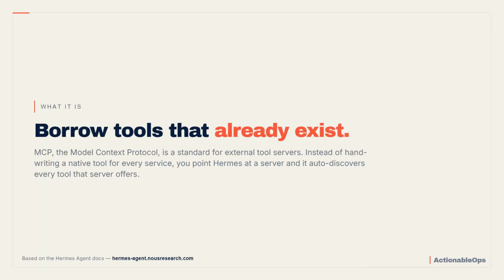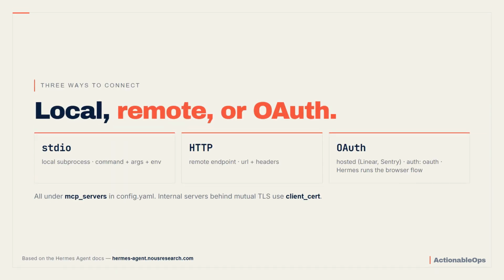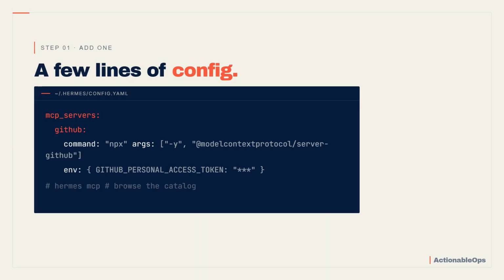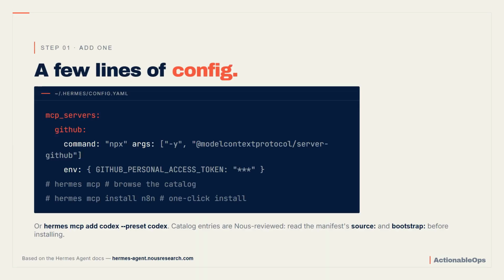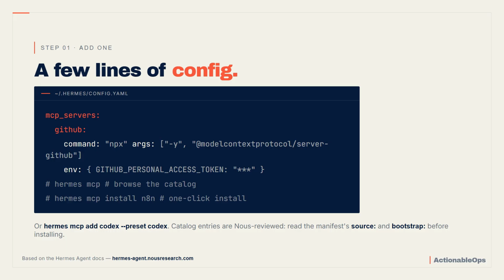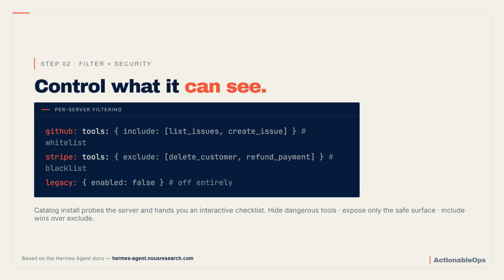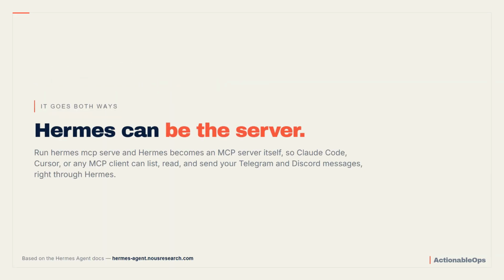Hermes Agent: Connect External Tools via MCP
MCP, the Model Context Protocol, lets Hermes borrow tools that already exist instead of writing a native tool for every service. Point it at a server and Hermes auto-discovers the tools. Two kinds, both under mcp_servers in config.yaml: stdio (a local subprocess with command/args/env) and HTTP (a remote url + headers). Add via config or hermes mcp add --preset, restart, and the tools appear, prefixed mcp_&lt;server&gt;_&lt;tool&gt; so they never collide. Per-server filtering (include / exclude / enabled: false) doubles as a security control. It goes both ways too: hermes mcp serve turns Hermes into an MCP server other agents can use.

- GitHub, your database, Stripe, Notion. Plug them in once.

- Add a server (config.yaml):
  mcp_servers.github: { command: "npx", args: ["-y","@modelcontextprotocol/server-github"], env: { GITHUB_PERSONAL_ACCESS_TOKEN: "***" } }
- Preset shortcut:
  hermes mcp add codex --preset codex
- Reload after changes:
  /reload-mcp
- Run Hermes as an MCP server:
  hermes mcp serve